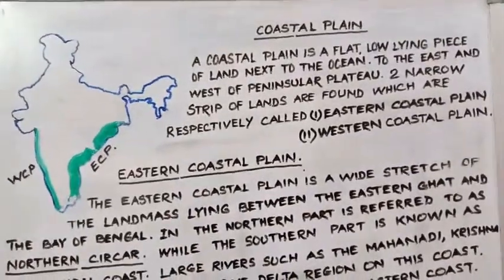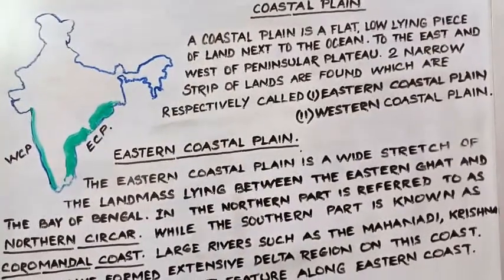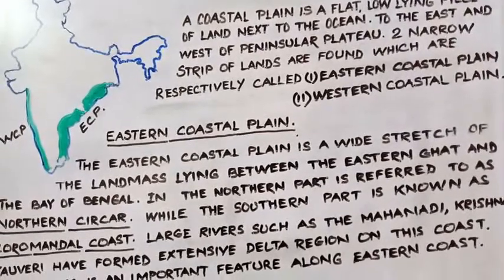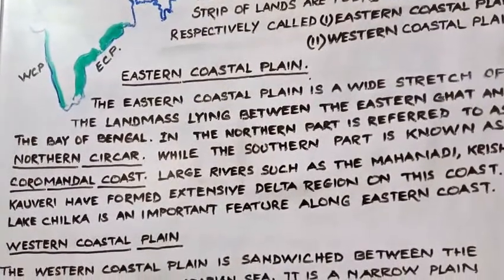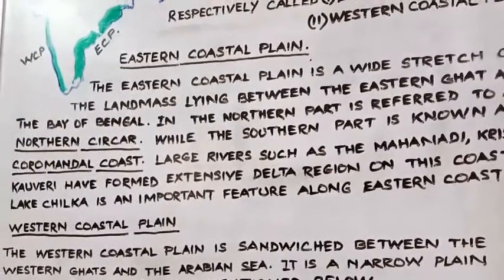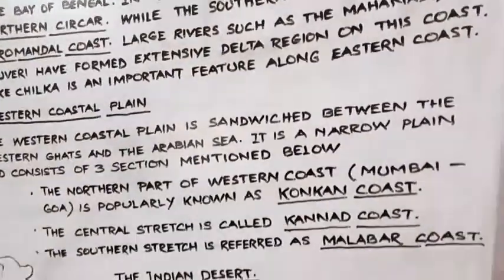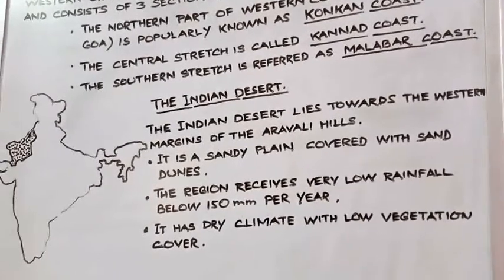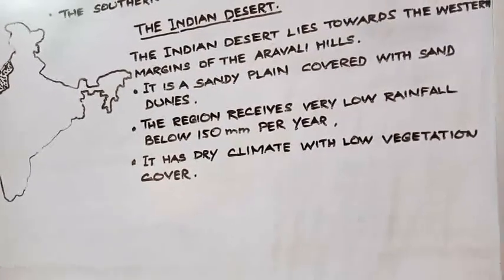Class 9 chapter Physical features of India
This video deals with the coastal plains and Desert with map for understanding